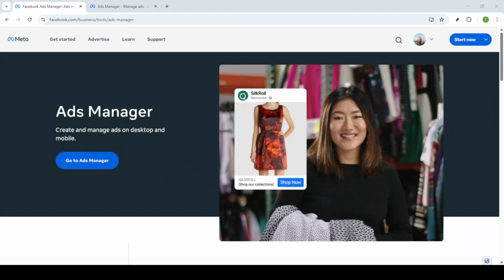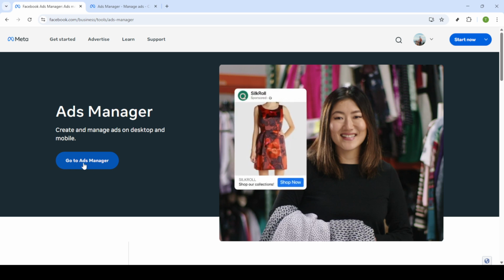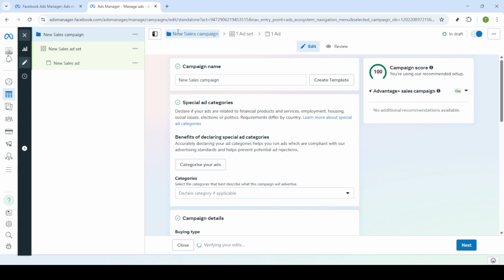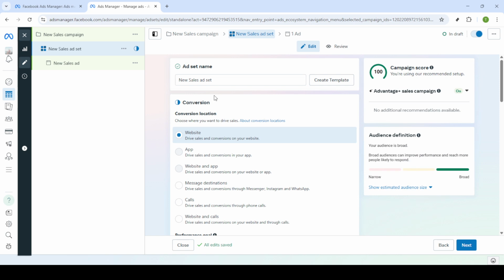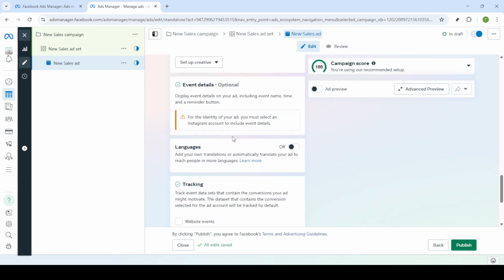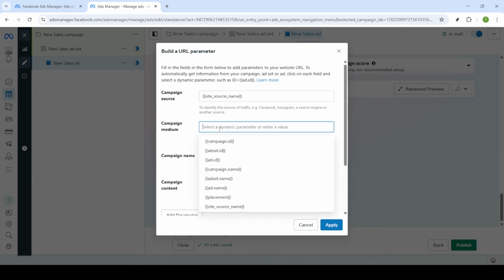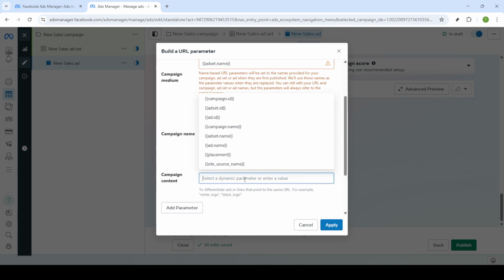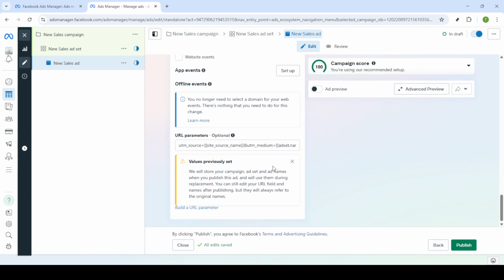How to Set Up UTM Parameters for Facebook Ads [2025 Full Guide]